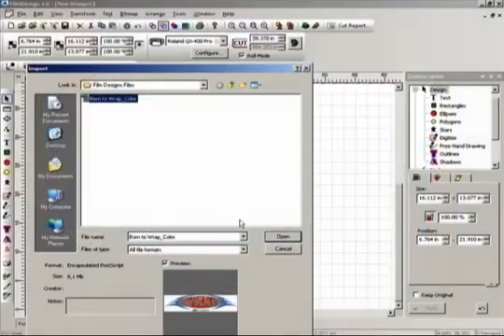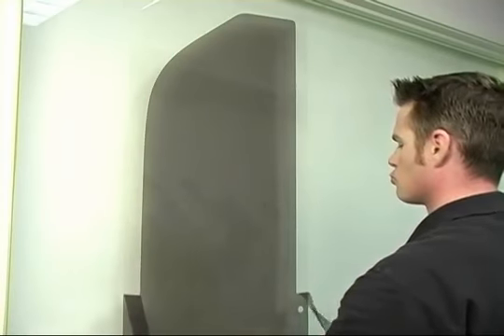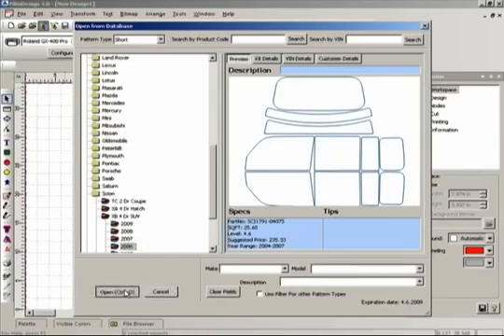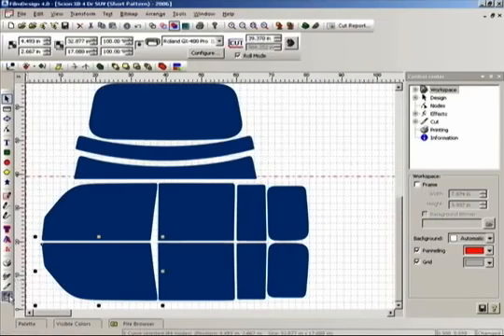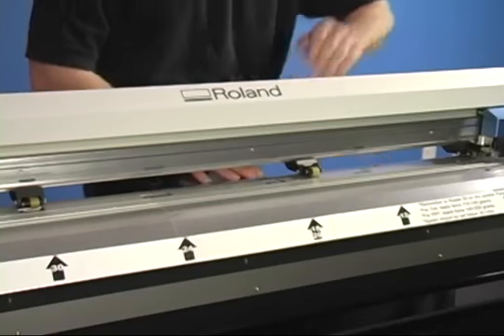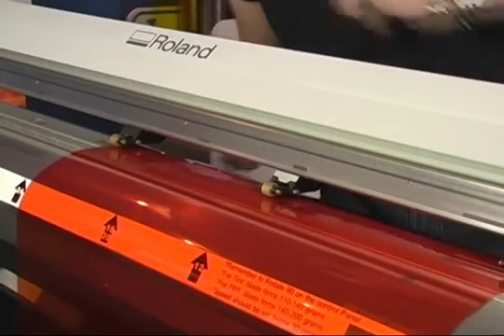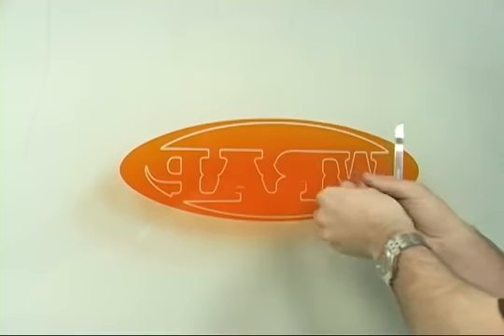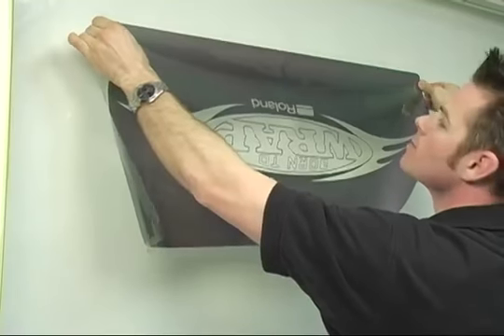Cutting Window Tint Patterns with the GX 400 Cutter